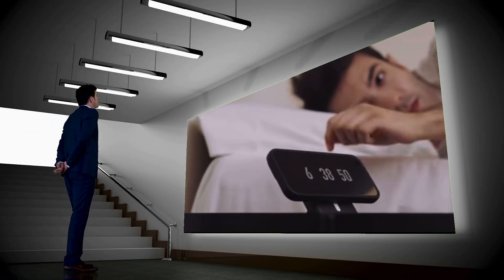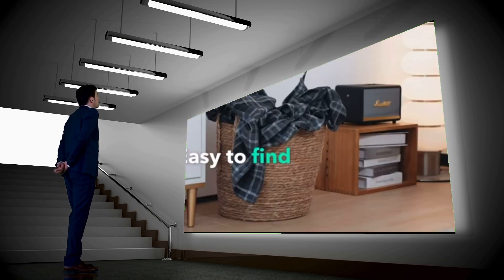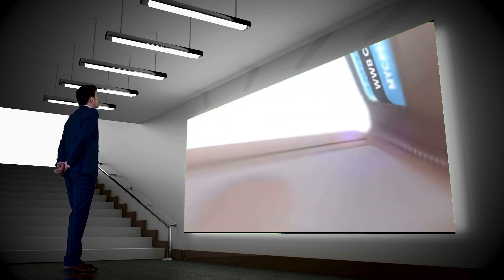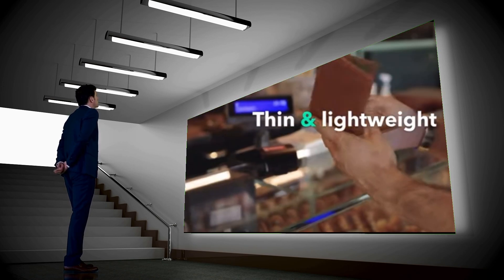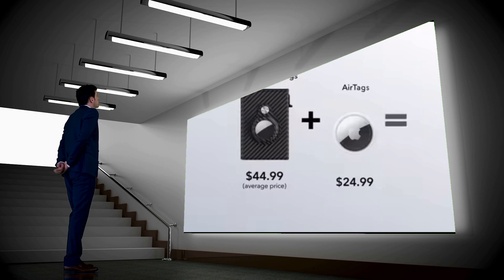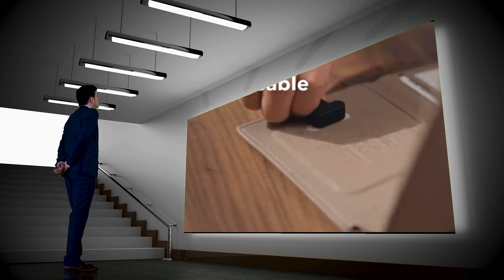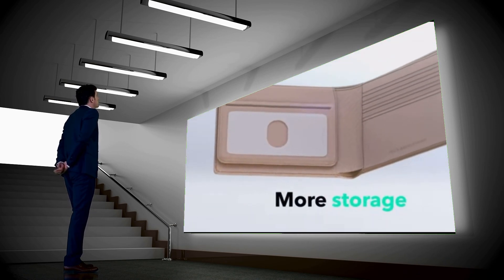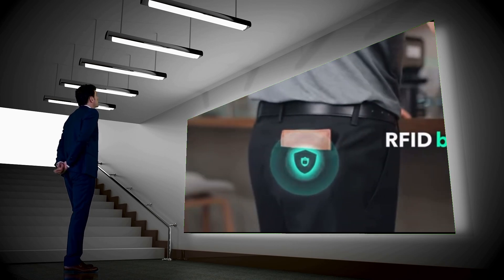New wallet technology , link in description